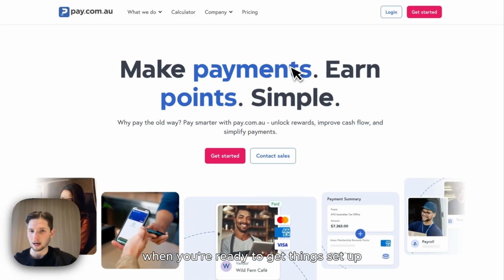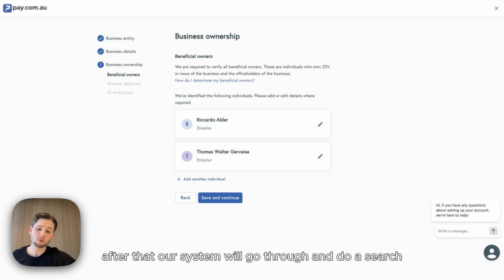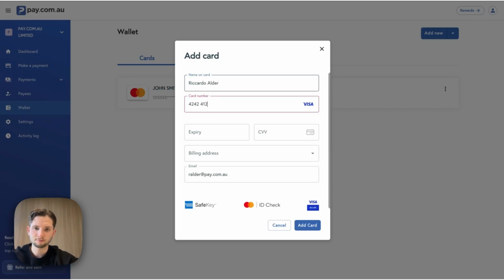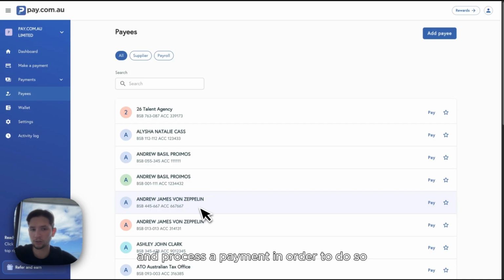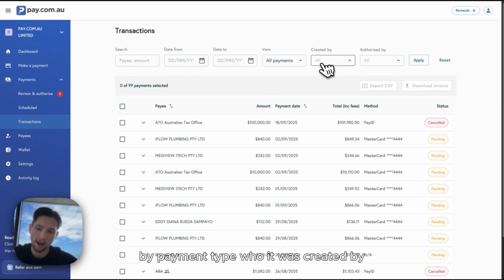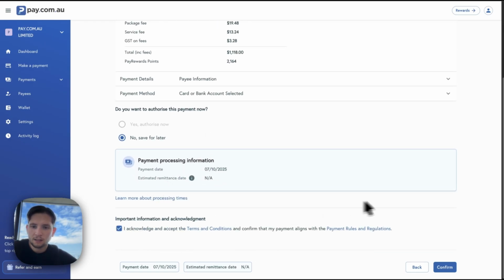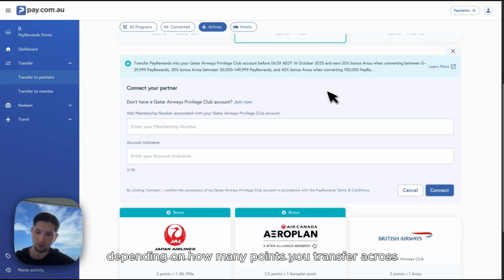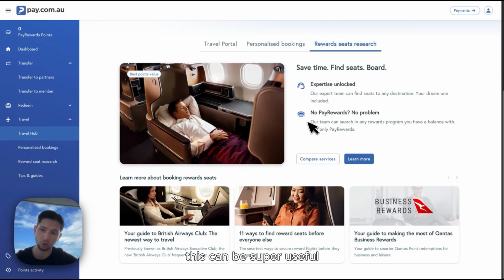An overview of the pay.com.au platform (DEMO)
👉 Ready to start earning serious points with us?

pay.com.au is an all-encompassing rewards eco-system helping you make the most of the points you earn.

👉 Streamline all your business payments through our centralised and easy-to-use platform.
👉 Pay your expenses with a credit card or via bank transfer and earn points with complete flexibility and control.
👉 Make the most of your credit card’s repayment period and unlock up to 55 days interest-free to assist with your business’ cashflow.